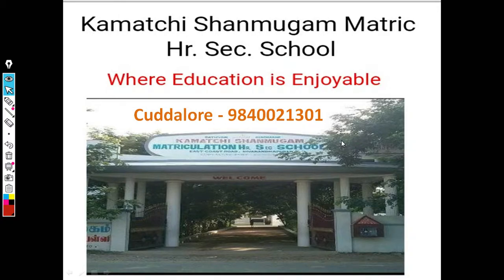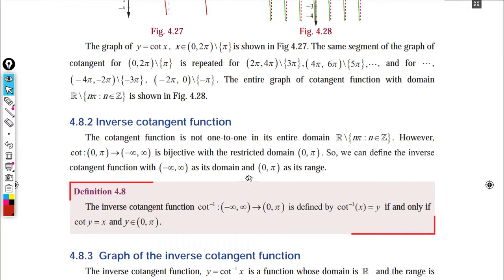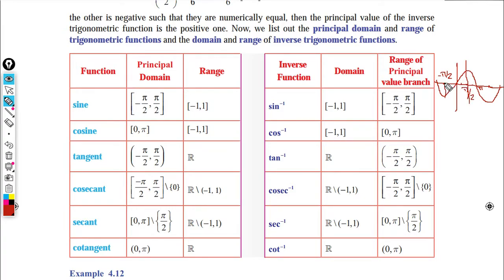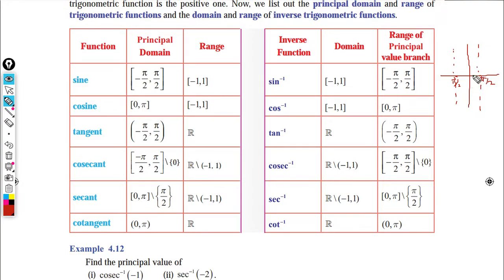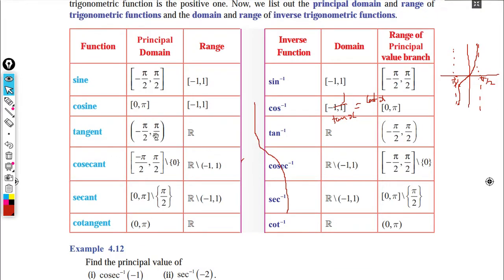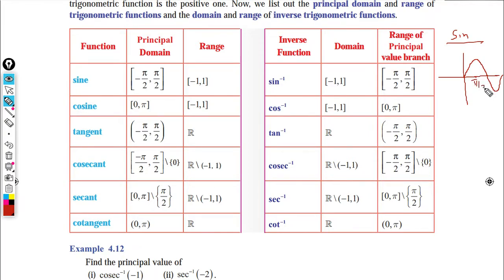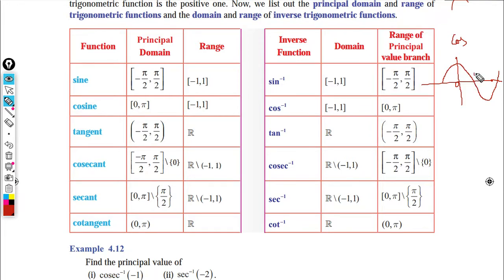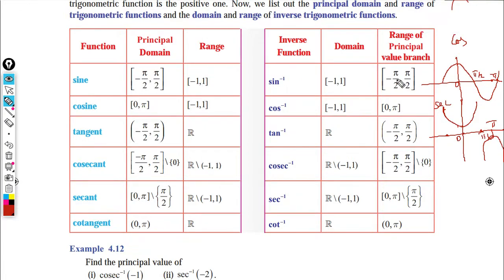Inverse Trigonometric function - cot(4.4) - Part 9 - 12std